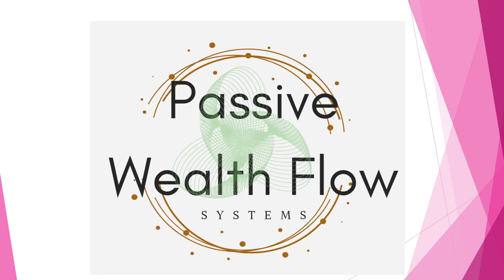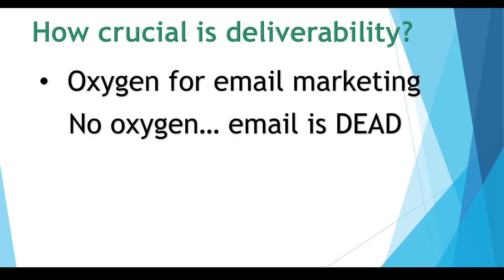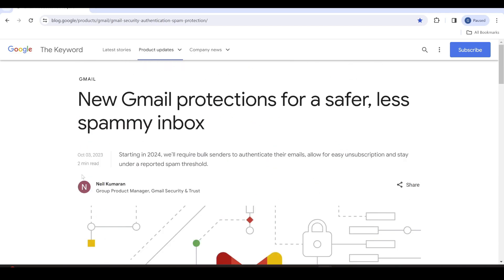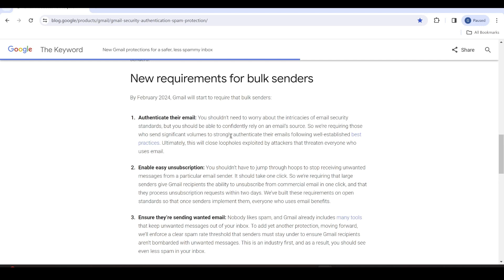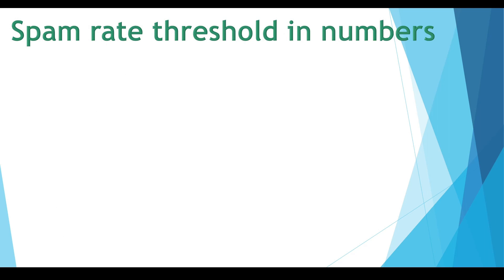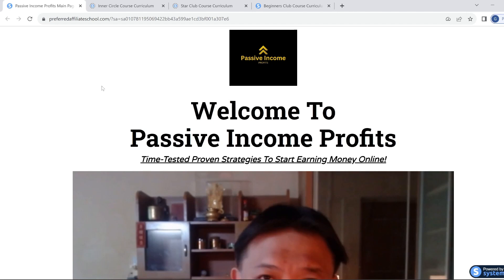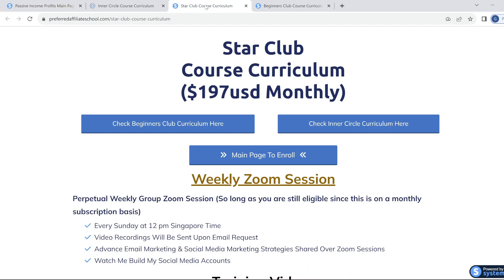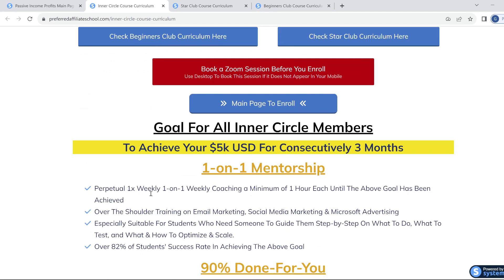How To Increase Your Email Deliverability Tips - Tip 1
In this episode of How to Increase Your Email Deliverability Tips, we are going to show why email deliverability is crucial and the 3 essentials that are required by all email providers.

✨✨ Greatest Mentorship Program on Earth ✨✨
Sharing The Top 4 Strategies Top Marketers Use To Make a Fortune Online